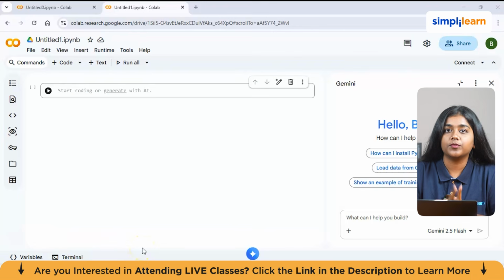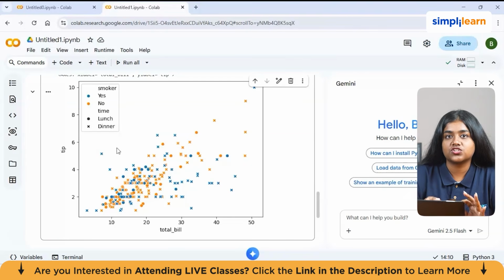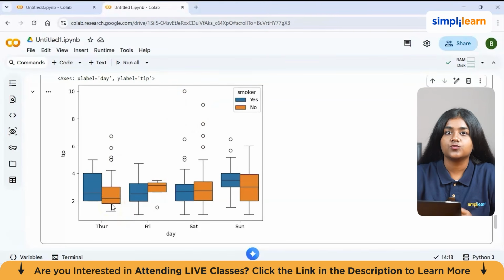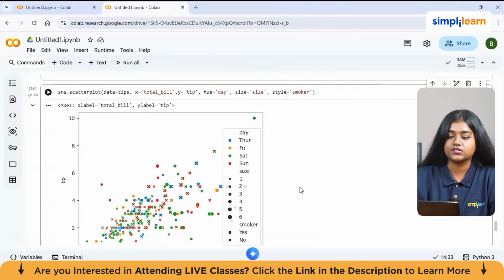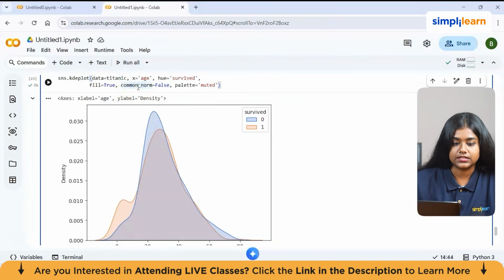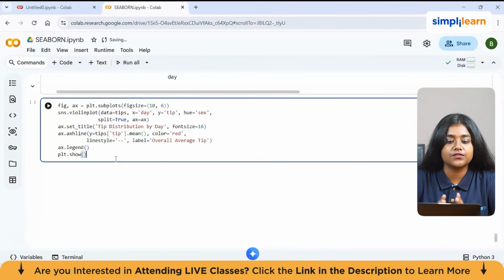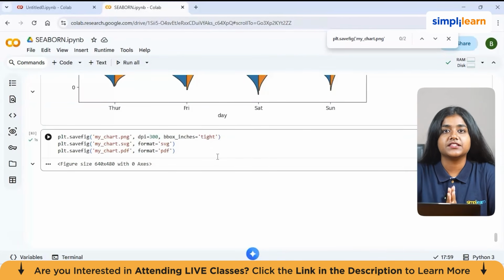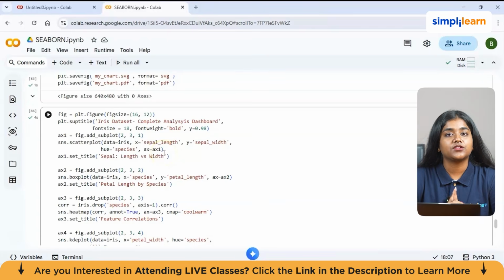Seaborn Tutorial For Beginners 2026 | Seaborn Library In Python | Seaborn Explained | Simplilearn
🔥IIT Kanpur - Professional Certificate Course in Generative AI and Machine Learning
🔥IITM Pravartak - Professional Certificate in Generative AI Machine Learning and Intelligent Control Systems
🔥IIT BHU - Post Graduate Certificate Program in Artificial Intelligence & Machine Learning

This video on "Seaborn Tutorial for Beginners" by Simplilearn will help you learn everything you need to know about building powerful data visualizations using Python. You'll get hands-on with Seaborn's core syntax, essential plot types, themes, and color palettes, along with advanced techniques like heat maps, pairplots that help you uncover deeper insights from your data. The course also covers how Seaborn integrates seamlessly with Pandas and Matplotlib, making it a natural fit in any data workflow. Real-world projects using the Titanic and restaurant tips datasets give you the practical experience needed to apply these skills confidently, while best practices for exporting publication-ready charts and fixing common errors ensure you're set up for success. By the end of this tutorial, you'll wrap everything up with a complete Iris dataset dashboard, giving you a solid, hands-on foundation in Seaborn. Whether you're a data analyst, developer, or aspiring data scientist, this course is a great step toward making your data tell a better story.

Following are the topics covered in the Seaborn Tutorial For Beginners:

00:00:00 Introduction to Seaborn Tutorial For Beginners
00:02:25 - Seaborn Basics: Understanding the Syntax
00:03:47 - Loading built in datasets
00:04:13 - Core Plot Types: Univariate, Bivariate & Categorical
00:08:39 - Customizing Colors, Styles & Plot Aesthetics
00:10:26 - Multivariate Visualizations: Pairplot, Heatmap
00:12:31 - Real-World Projects
00:14:57 - Seaborn + Pandas GroupBy & Matplotlib Integration
00:16:21 - Saving our charts
00:17:01 - Visual Storytelling and common errors
00:18:50 - Final Project- Iris Dashboard

➡️ About Data Analyst Course

This online data analyst course will transform you into a data analytics expert. In this master’s course, you’ll learn the latest analytics tools and techniques, work with SQL, R, and Python, create impactful data visualizations, and apply statistics and predictive analytics to real business challenges.

Key Features
✅ Earn an industry-recognized Data Analyst Master’s certificate from Simplilearn
✅ Learn through a comprehensive curriculum featuring exclusive Microsoft courses
✅ Learn from industry experts through live, interactive online sessions
✅ Gain hands-on experience with industry-relevant tools and packages
✅ Build real-world skills through 10+ course-end projects
✅ Apply your skills in a capstone project for holistic learning
✅ Get lifetime access to self-paced learning resources
✅ Benefit from Simplilearn’s career support services

Skills Covered
✅ Data Analytics
✅ Supervised Learning
✅ Unsupervised Learning